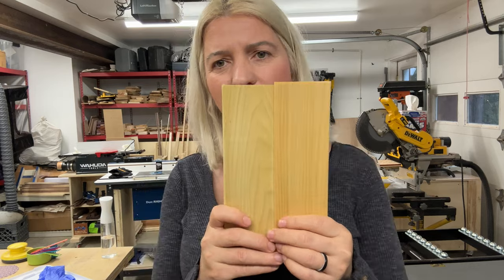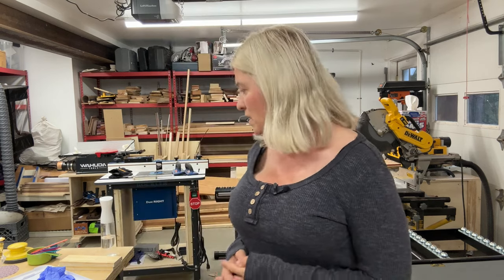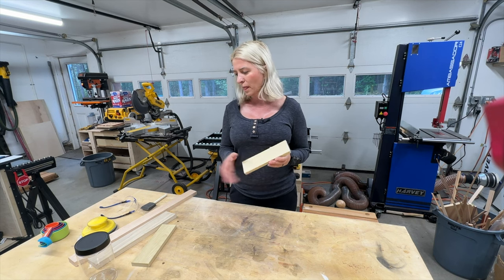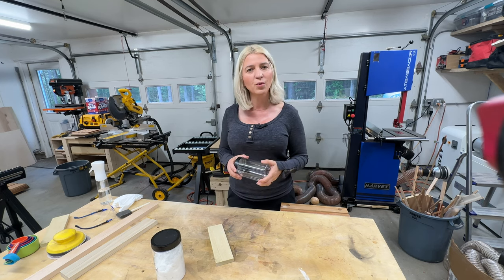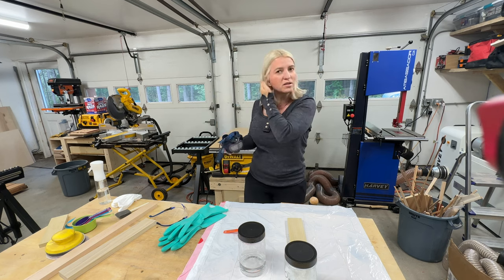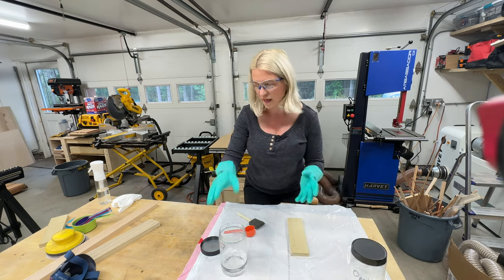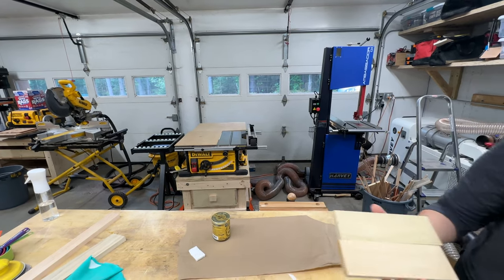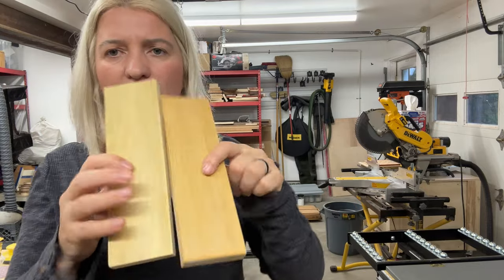How to remove green from poplar. Make poplar pretty without stains. Oxalic acid on poplar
In this video I will show you how to remove green from poplar. Poplar can be pretty if you remove the green. We will be using oxalic acid to remove green in poplar wood

OXALIC ACID 99.6% 2 Lb. Deck, Crystals, Metal Cleaning- Rust Removal, Wood Stain Remover and More!
LANON 3 Pairs wahoo Skin-Friendly Cleaning Gloves, Dishwashing Kitchen Gloves with Cotton Flocked Liner, Reusable, Non-Slip, Mauve Mist, Large.
GVS Elipse Dust Half Mask Respirator with replaceable and reusable filters included.
BeautifyBeauties Hair Spray Bottle – Ultra Fine Continuous Water Mister for Hairstyling, Cleaning, Plants, Misting & Skin Care (17 Ounce).